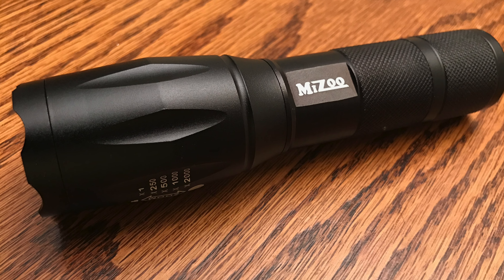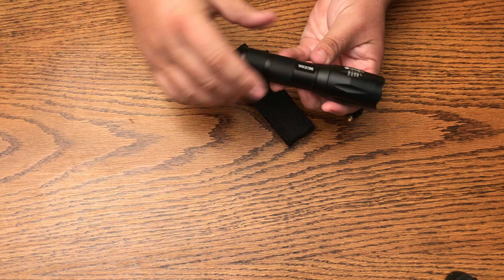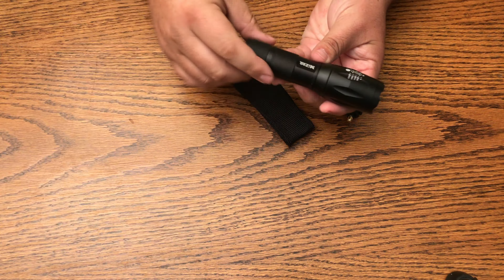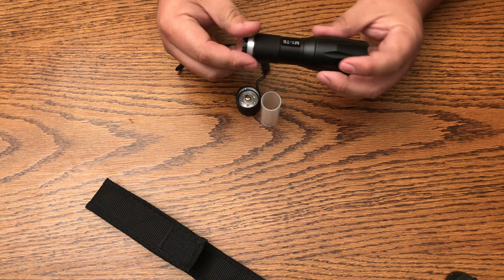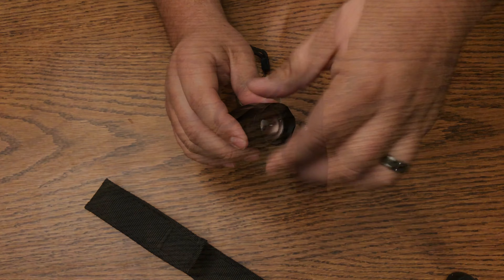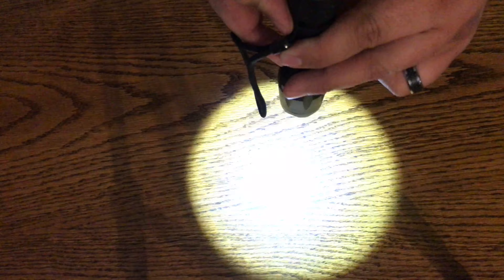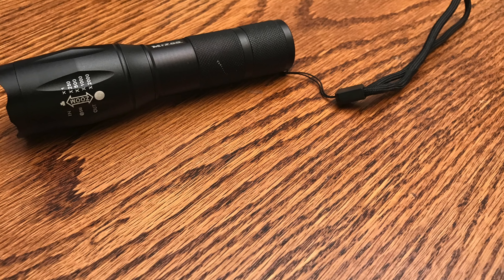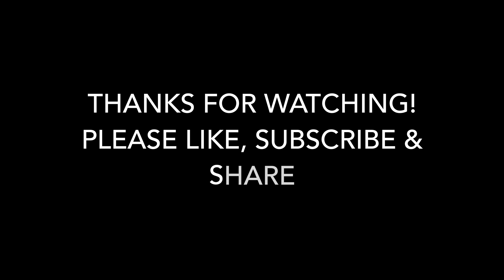LED Tactical Torch from MIZOO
This is a video unboxing/ review of the LED Torch from MIZOO.

MIZOO Flashlight LED Torch Adjustable Super Bright Aluminium Alloy Waterproof Lighting with Nylon Case